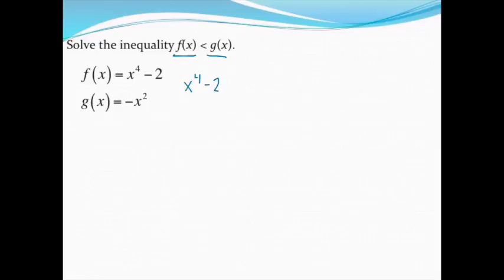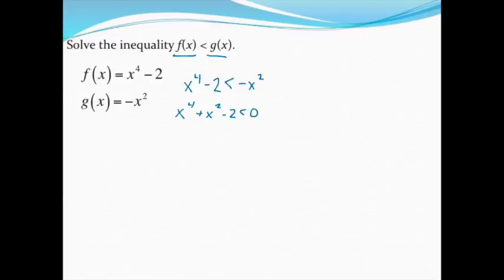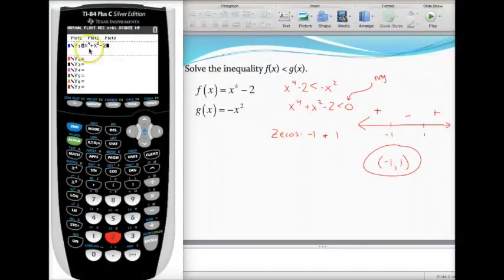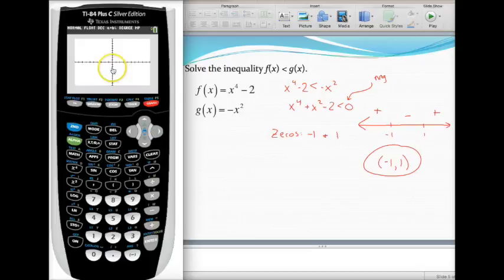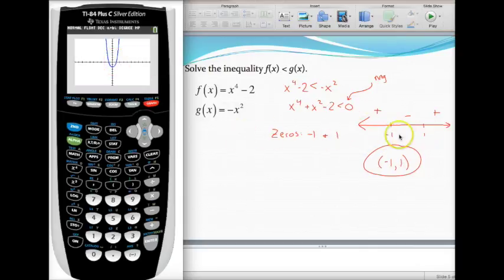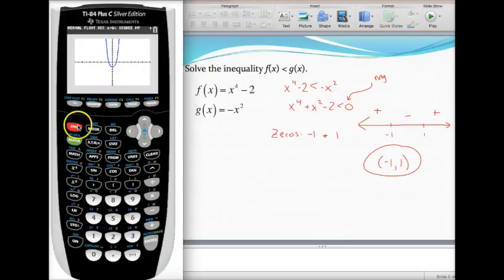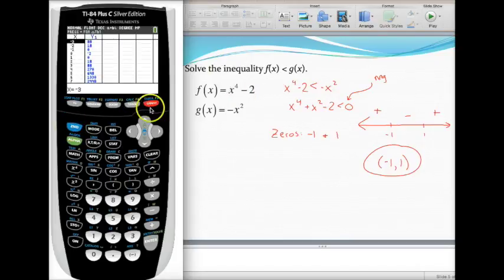Solving polynomial inequalities (3)